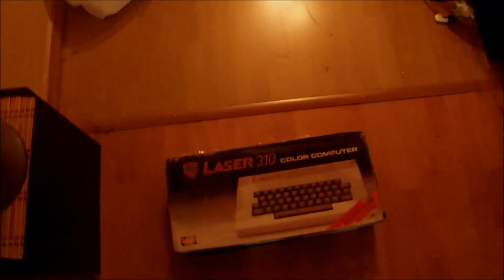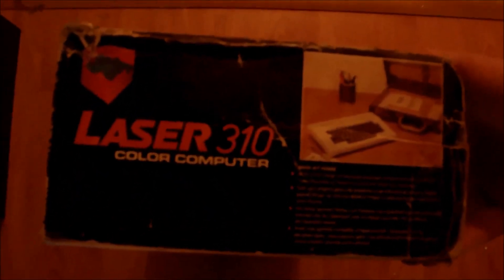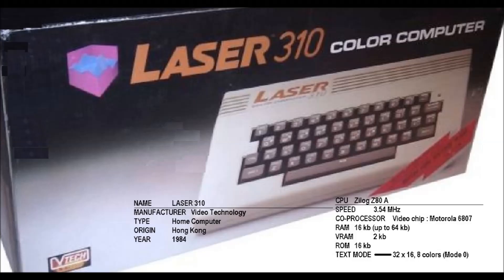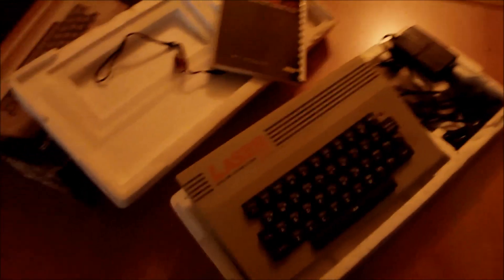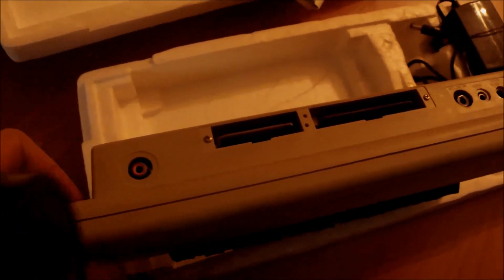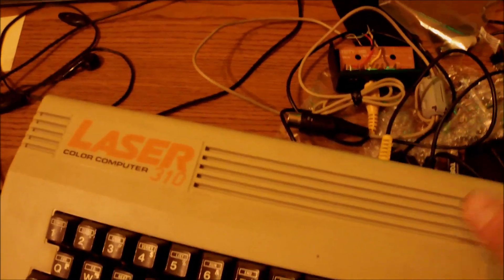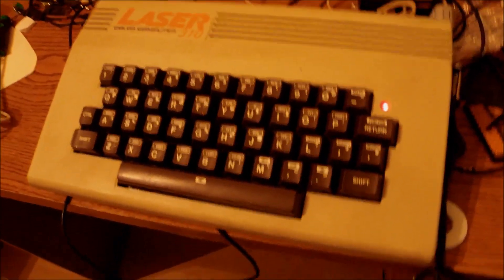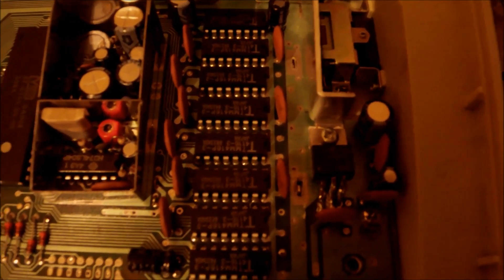VTech Laser 310 - 1984 - Review - Part 1.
I recently bought a Laser 310 by Vtech which, apparently, is a quite rare 8-bit machine from the 80's. This video is a short presentation of the machine, which sadly is out of order due to some RAM or ROM issue...

Machine Data:
MODEL                            Laser 310
MANUFACTURER           Vtech
ORIGIN                                Hong Kong
CPU                                      Zilog Z80 A
SPEED                                 3.54 MHz
CO-PROCESS. / Video:   Motorola 6807
RAM                                    16 kb (up to 64 kb)
VRAM                                  2 kb
TEXT MODES                   32 x 16, 8 colors (Mode 0)
GRAPHIC MODES          128 x 64, 4 colors (Mode 1)
COLORS                              8
SOUND                                Beep, 1 voice, 3 octaves